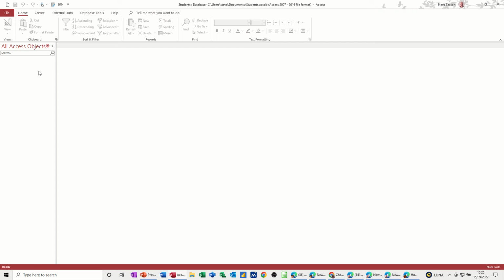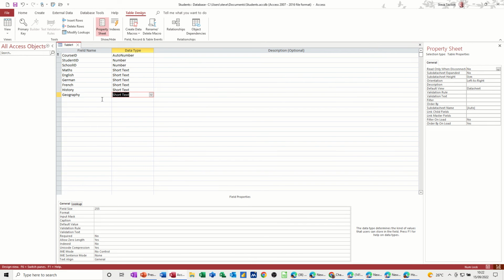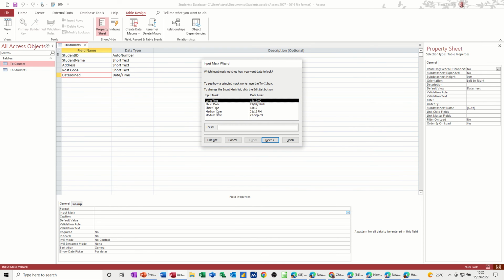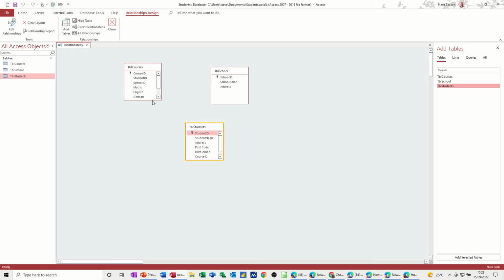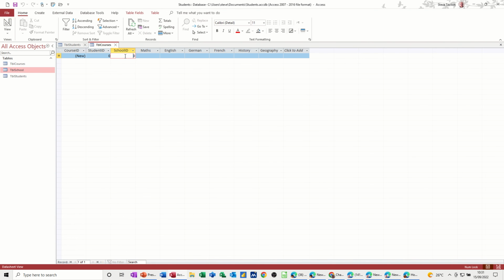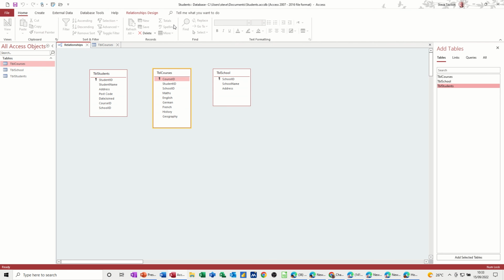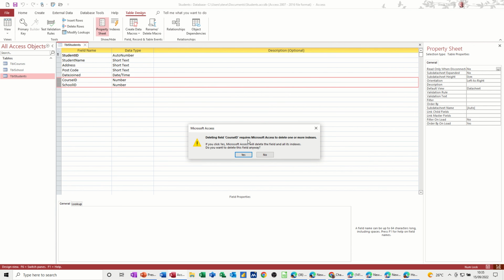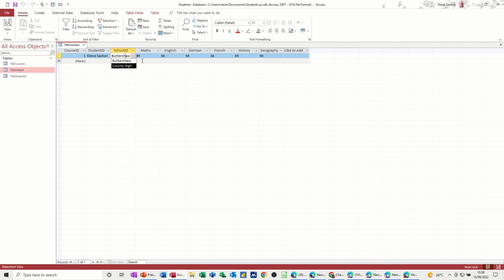This video explains how to create a student database in Access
This is a Microsoft Access tutorial covering how to create a student database. The tutor starts off by creating three tables. The tutor then uses database tools to link the databases to create a one-to-many join. The tutor then uses the lookup wizard to add lookup fields. The tutor adds a few records to each table to make sure the database is working. This is a Microsoft Access tutorial covering how to create a student database. Ms Access tutorial. This video explains how to create a student database in Access. Database tutorial.